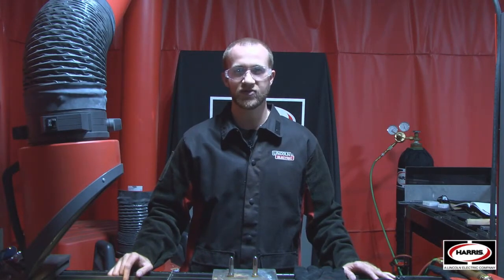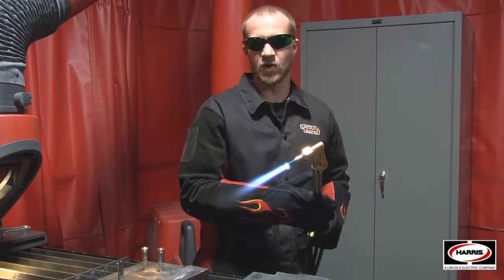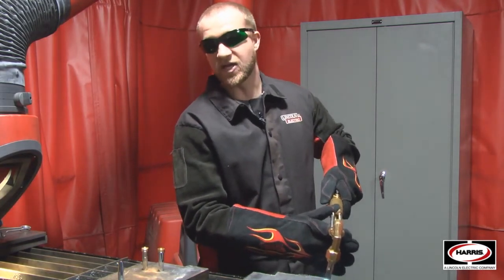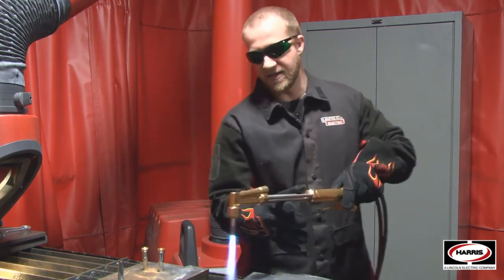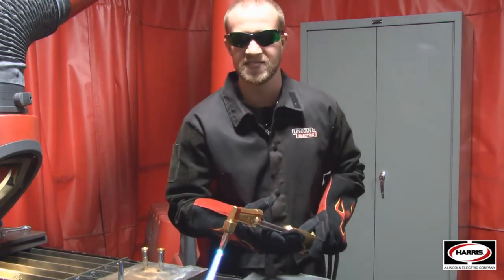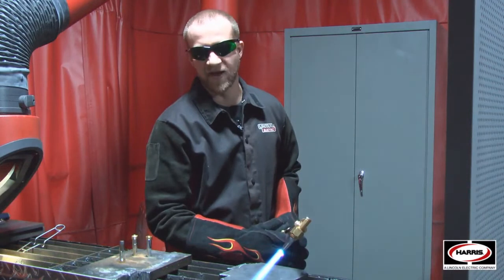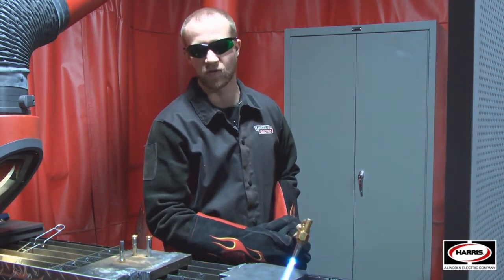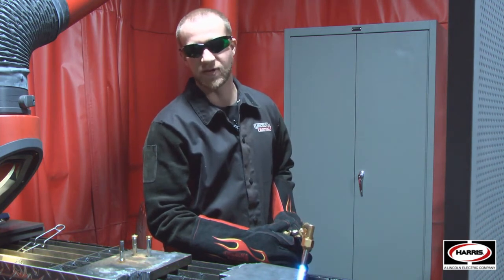ทนกว่า? นมหนูหัวตัดแก๊ส Harris Cutting Tips แท้-เทียม (ภาค2)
หลังจากเห็นความแตกต่างระหว่าง Harris Cutting Tip ของแท้และของเลียนแบบ ใน (Part 1) ไปแล้ว คราวนี้มาเปรียบเทียบเรื่องประสิทธิภาพกันบ้าง ใครตัดเร็วกว่า ใครประหยัดกว่า มาดูกันครับ

➡️ สอบถามเพิ่มเติมได้ทุกช่องทาง
บริษัท แหลมทองซินดิเคท จำกัด
📱Line@ : @Laemthong (มี @ ด้วย)​​